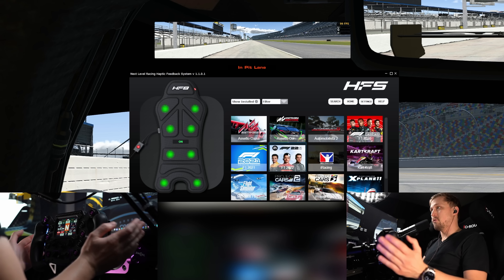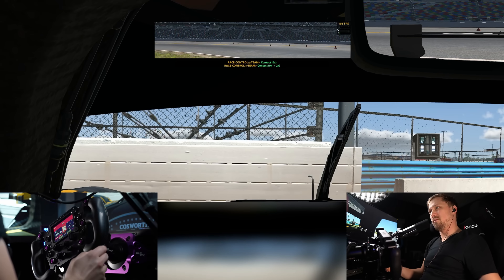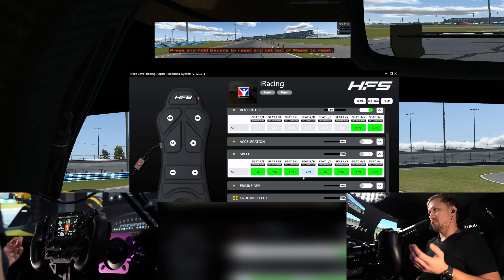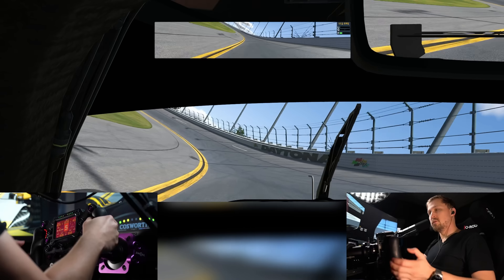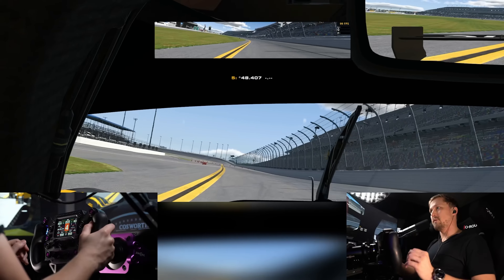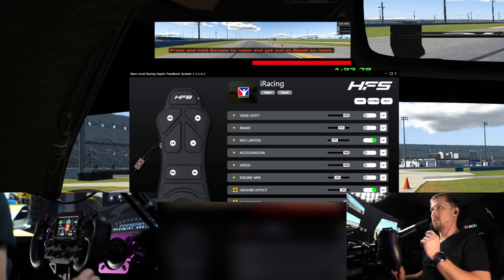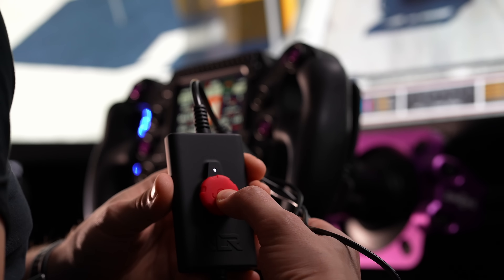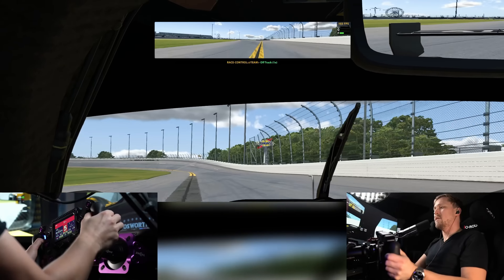HAPTIC FEEDBACK ON A BUDGET? | Next Level Racing HF8 Haptic Gaming Pad Review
Equipment used:
GSI Formula Pro Elite
Simucube 2 Pro
VRS DFP Pedals
Trak Racer TR160
3x MSI Optix MAG321QRDE
MOTU Ultralite AVB
Beyerdynamic DT797
Game PC: Intel 13900k, RTX 4090, 32GB DDR5 RAM
Stream PC: AMD 7950X, RTX 4090, 32GB DDR5 RAM